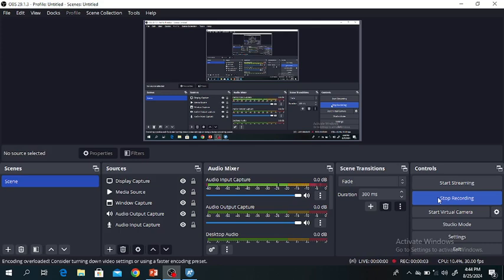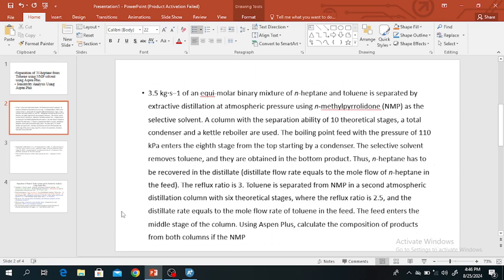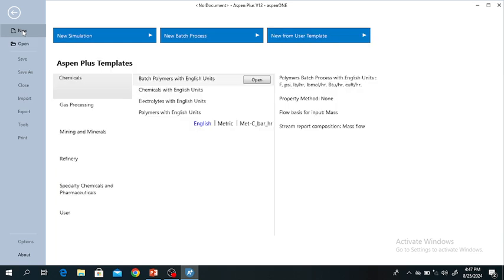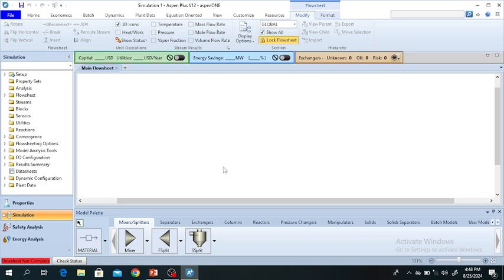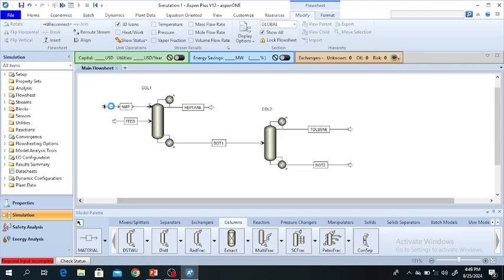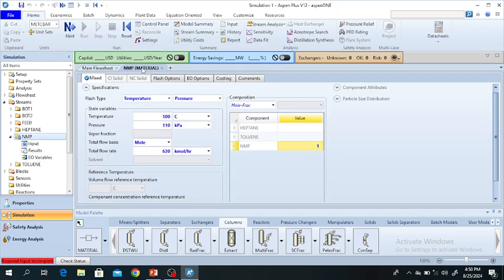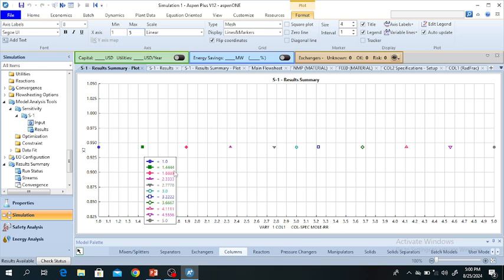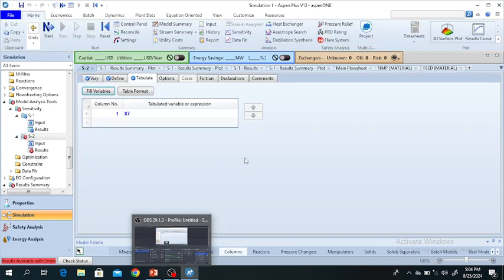Sensitivity Analysis of Extractive Distillation Columns using Aspen Plus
Hi
In this video we will learn how to separate n-heptane from toluene using NMP as a solvent in Aspen Plus. We will also do some sensitivity analysis in aspen Plus to find the relationship between reflux ratio and purity of n-heptane which are top product of distillation column 1.
This problem is about extractive distillation.
   Thanks